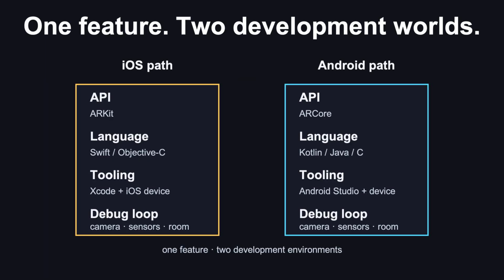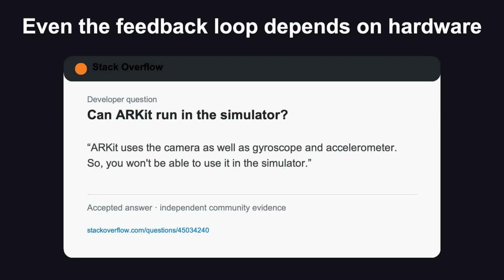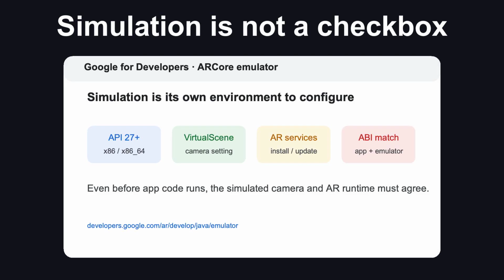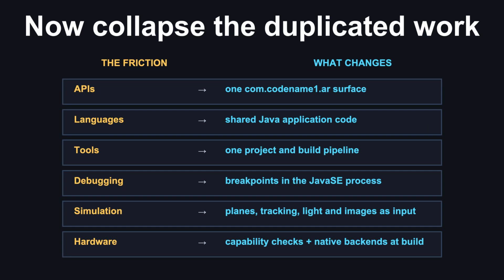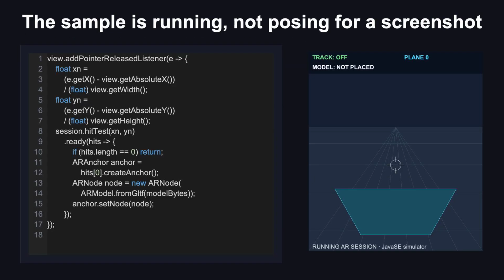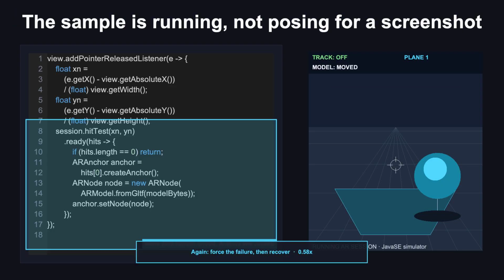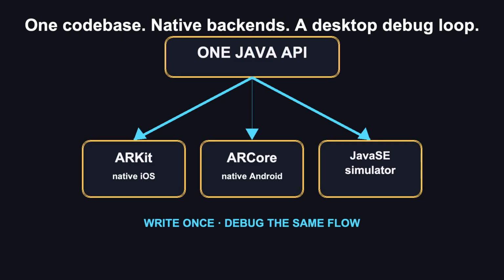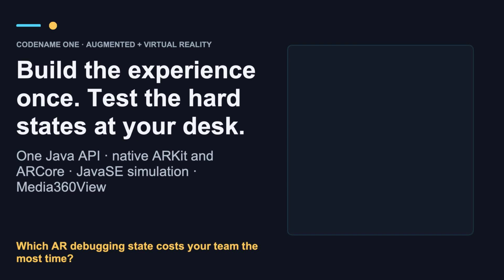One Java AR API for ARKit, ARCore, and Desktop Simulation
AR development usually splits across ARKit, ARCore, devices, and separate debugging loops. See how Codename One runs the same Java AR code on iOS, Android, and a controllable JavaSE simulated room.

The running sample places and moves an AR model, changes detected planes, resets tracking, and exercises VR rendering from the same Java project.

Chapters
00:00 AR in one Java codebase
00:14 Why AR development fragments
00:32 Why a simulator is not enough
00:45 Device-only debugging slows the loop
01:01 Simulate the room, not just the screen
01:17 One Java development loop
01:37 Run the same AR code
02:06 VR in the same project
02:24 What changes for the developer
02:43 Test the hard states at your desk

What AR state is hardest for you to reproduce on demand?

Series: Codename One Native Platforms & Device APIs — part 6 of 13